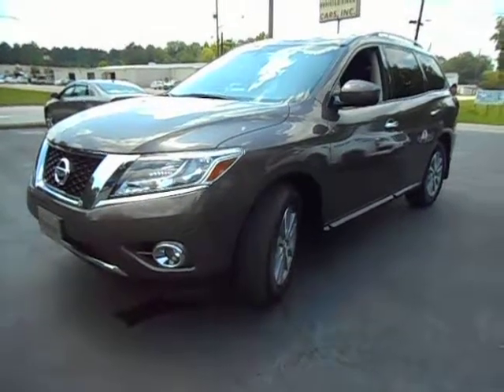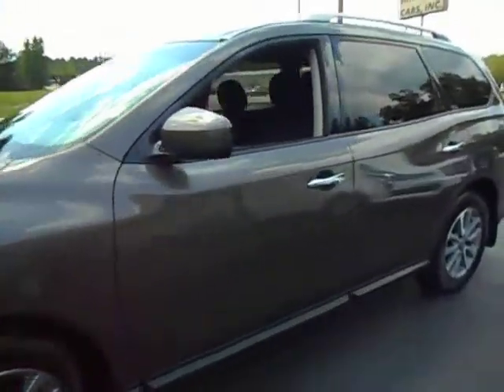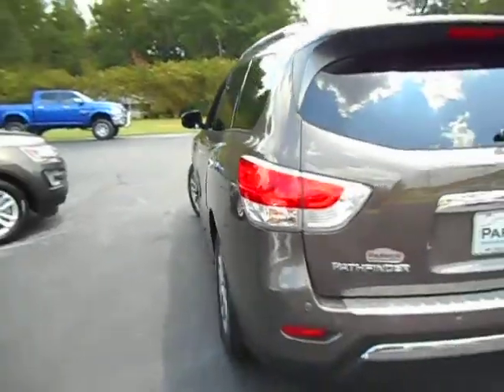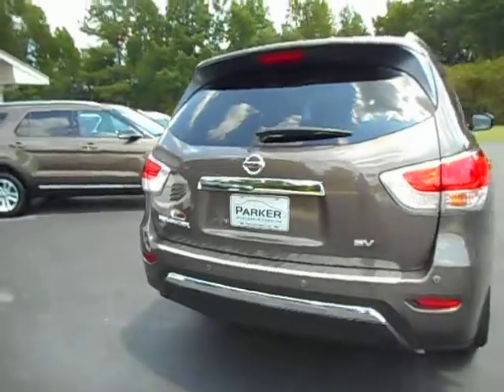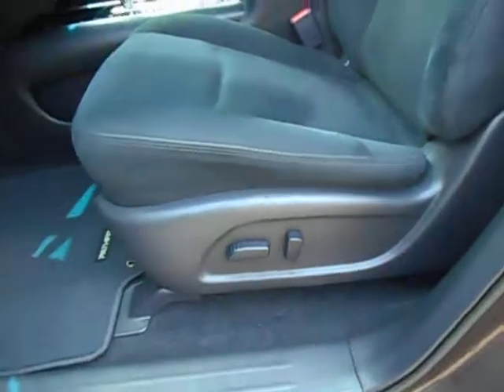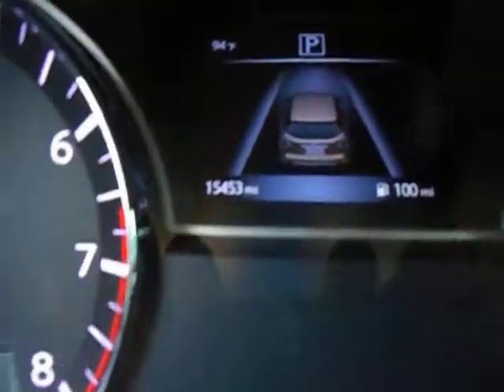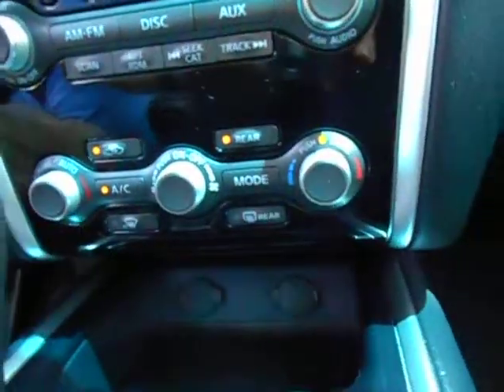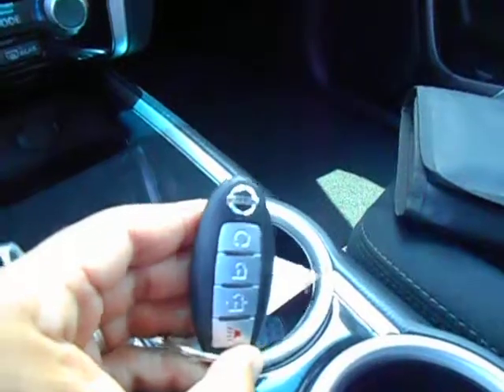2016 Nissan Pathfinder SV 2WD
2016 Nissan Pathfinder SV 2WD
ParkerWholesaleCars.com